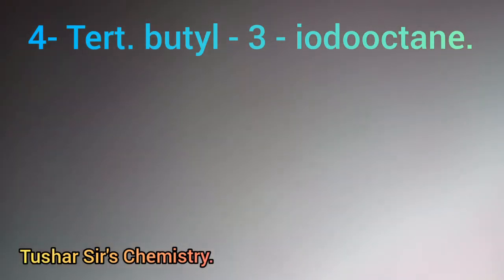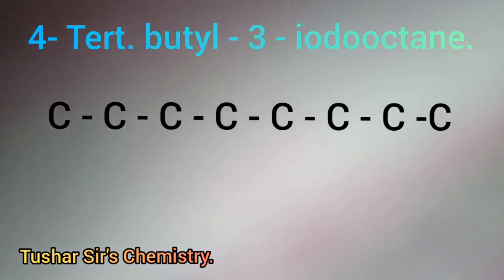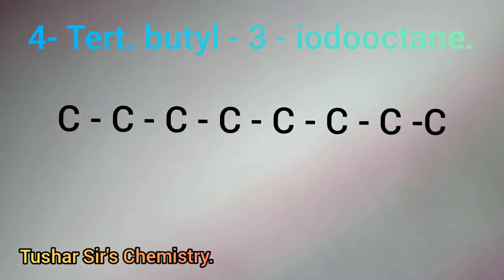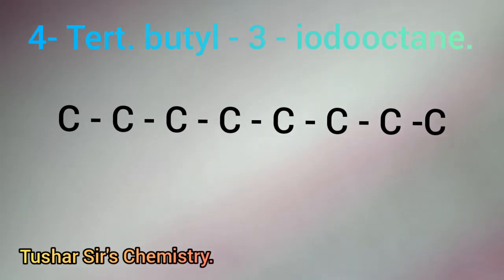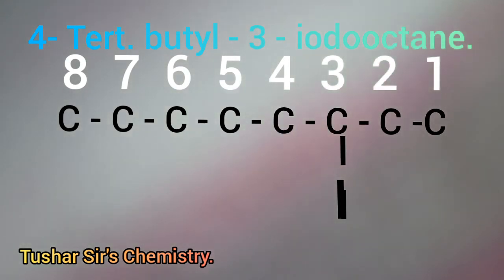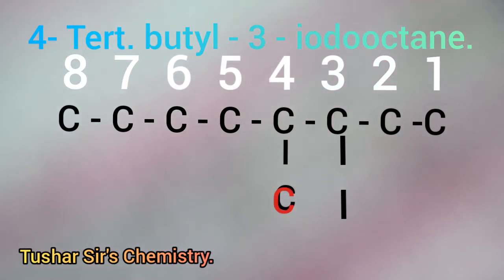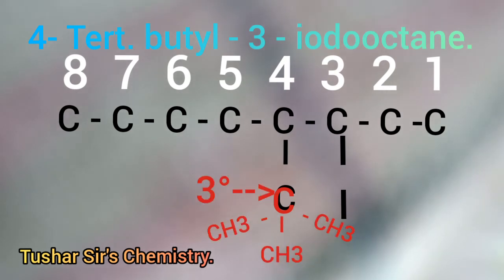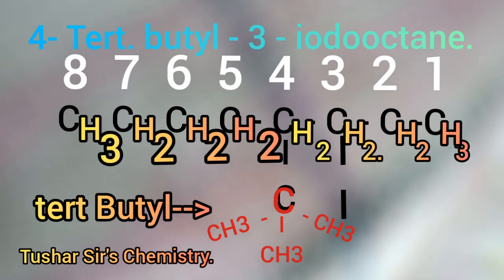Draw the structure of 4- tert. Butyl - 3- iodooctane.